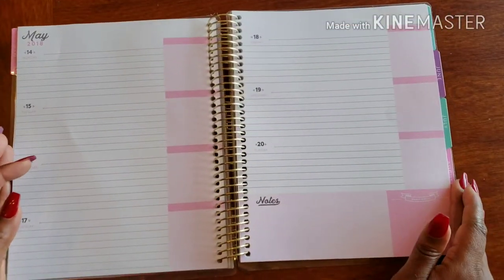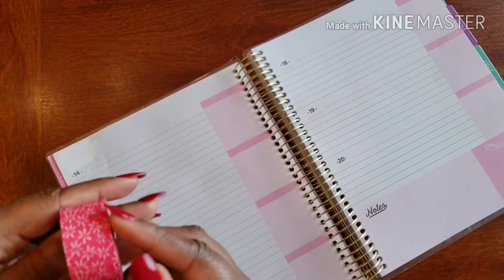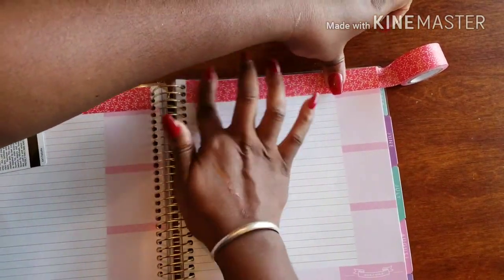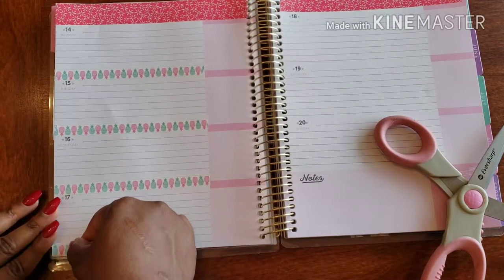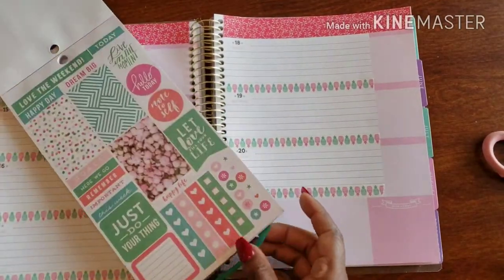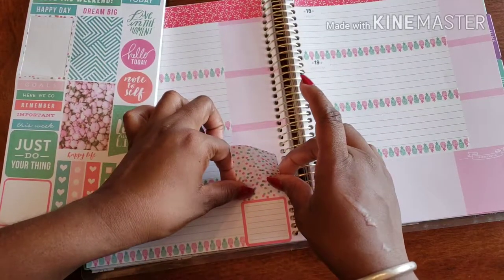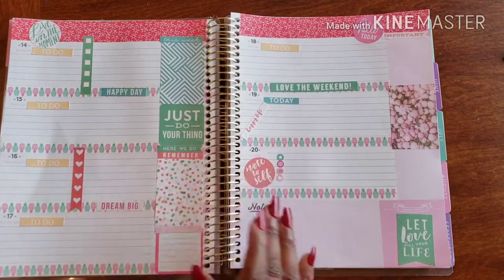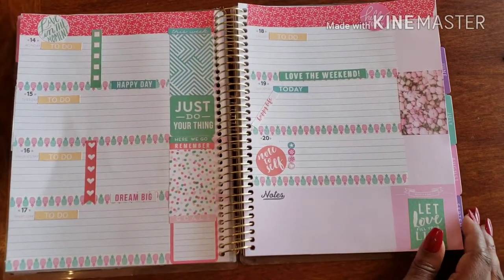Plan With Me// Personal Planner - May 14 - 20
Come plan with me as I make sure that my weekly spread in my Personal Planner is ready to go for the week ahead.

Don't Forget ...